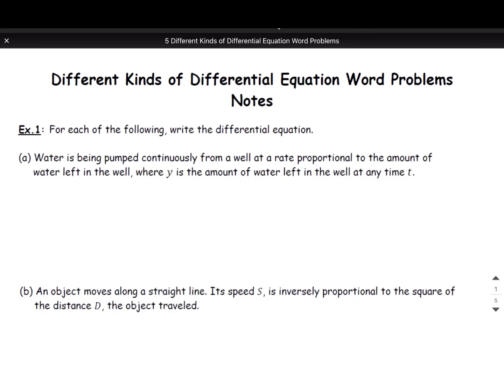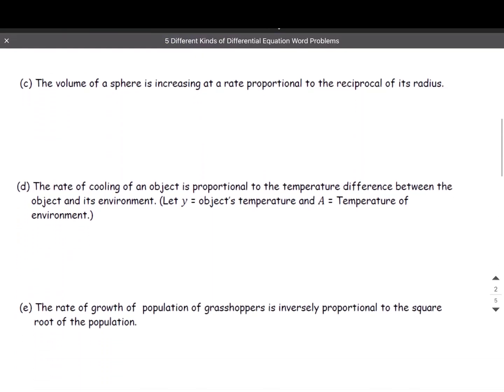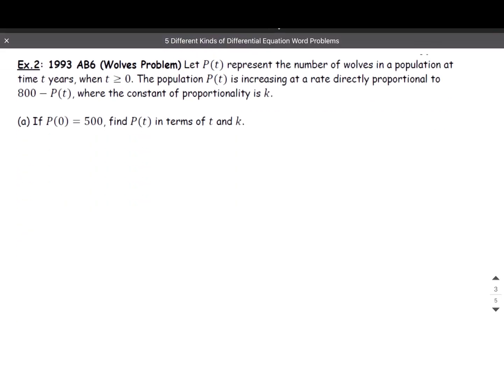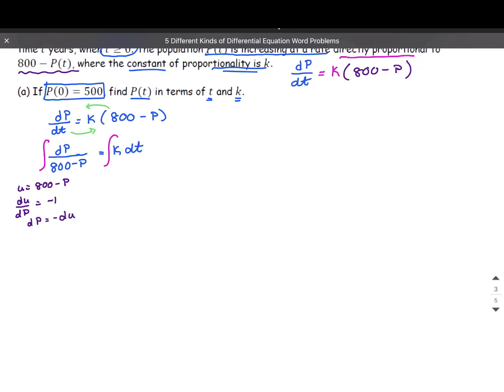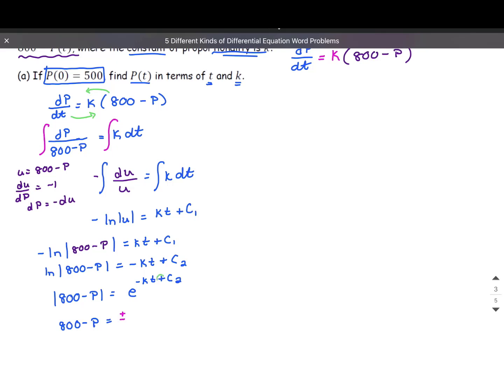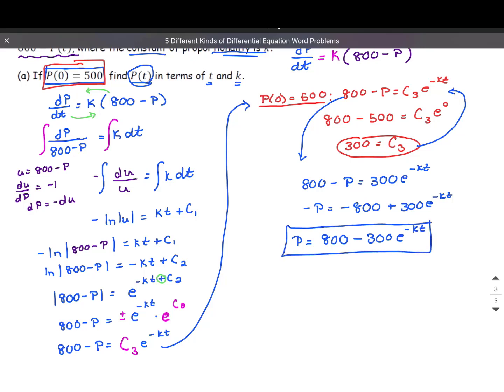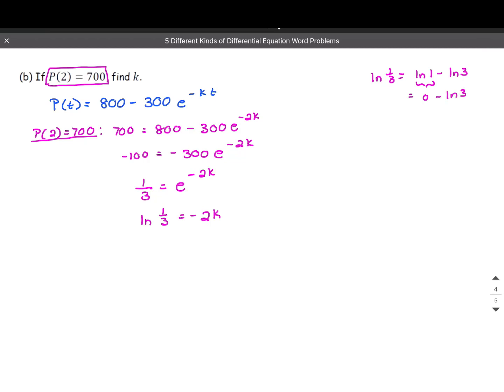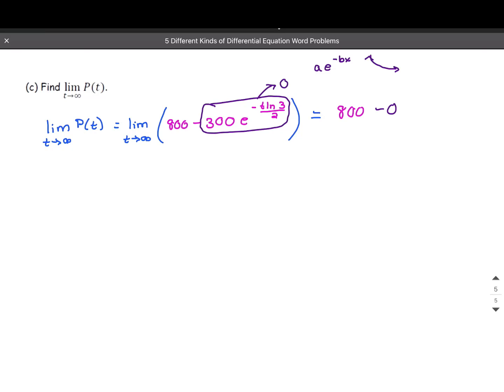5 Different Kinds of Differential Equation Word Problems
In this video we will practice modeling situations with differential equations and then we will solve an AP Type free response questions involving a separable differential equation.